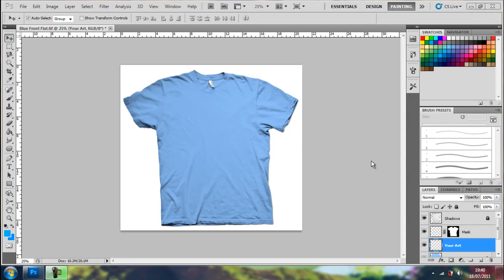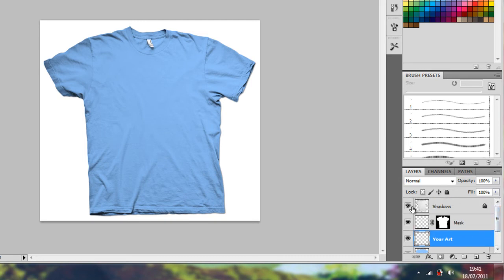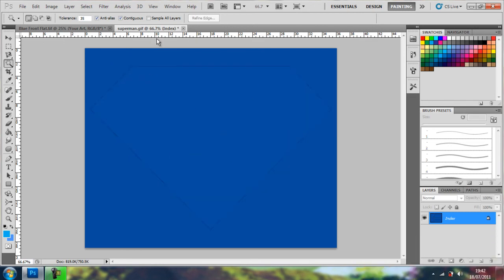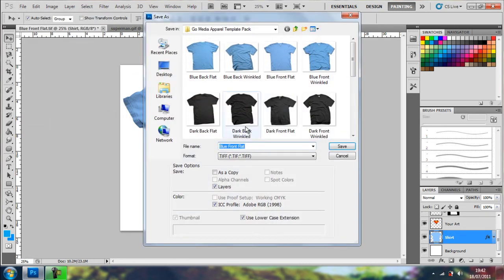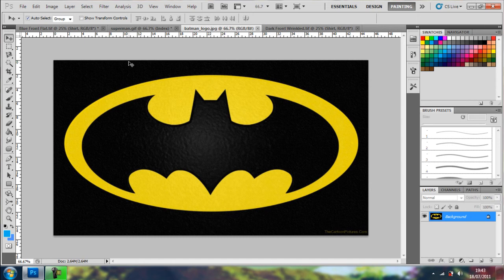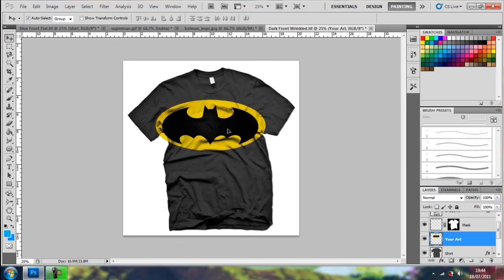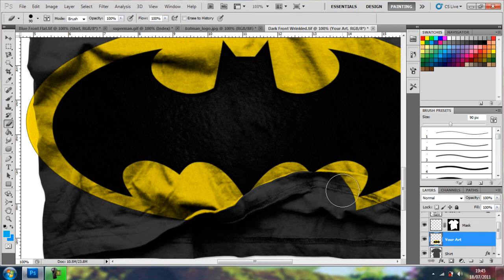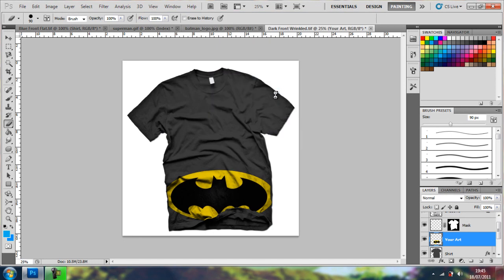How to design a shirt in Photoshop (photo-realistic)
A quick tutorial on how to make a photo relistic t-shirt mock up in photoshop